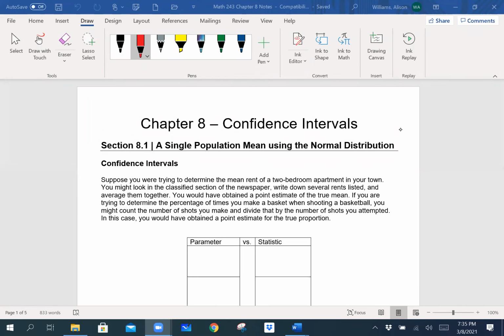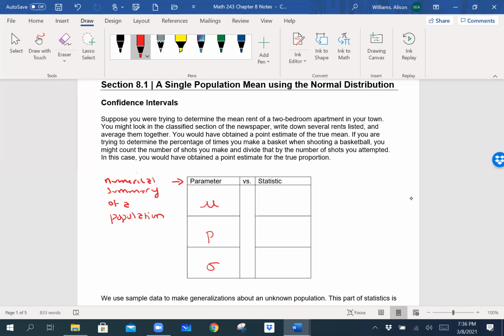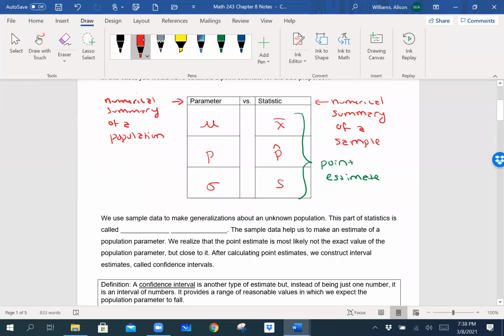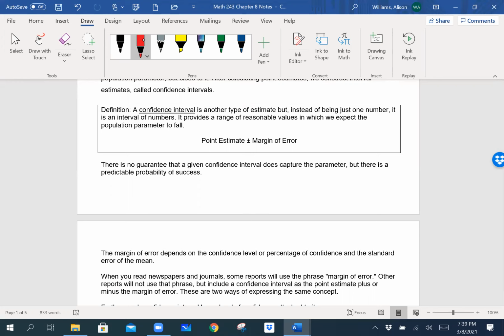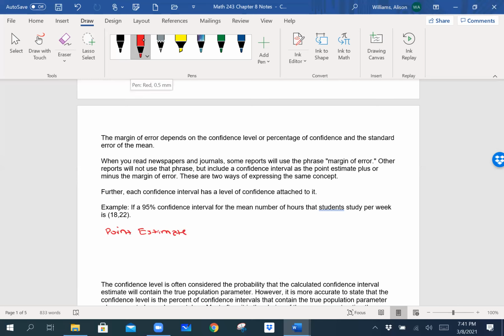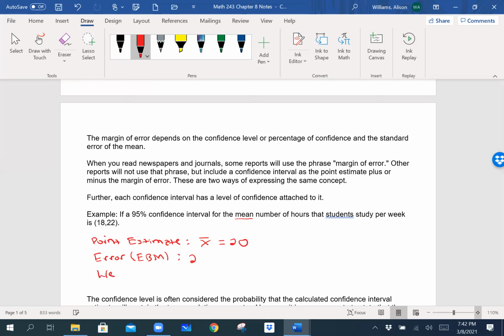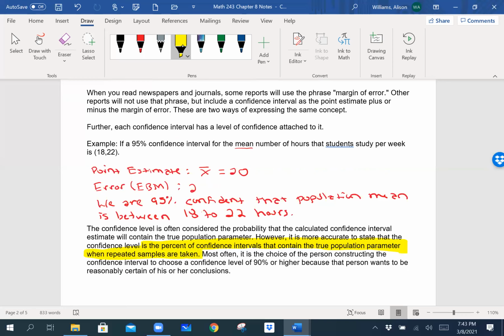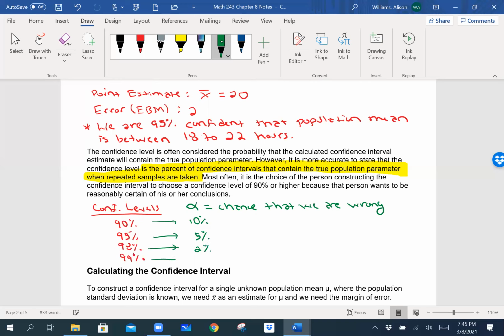Introduction to Confidence Intervals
Discusses the basic terminology and interpretation of confidence intervals. Information is based on the OER textbook Introductory Statistics by Openstax found